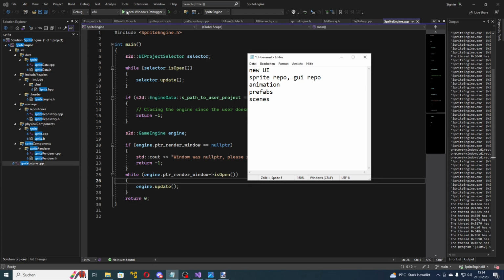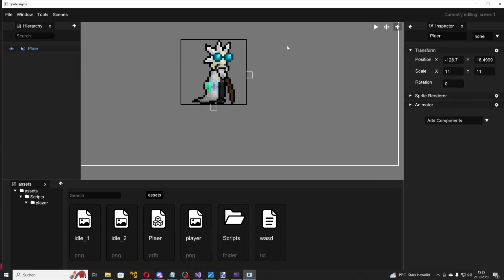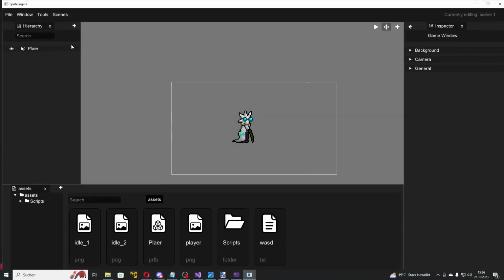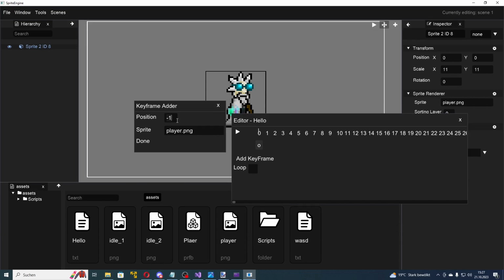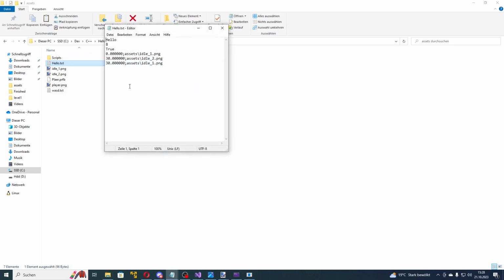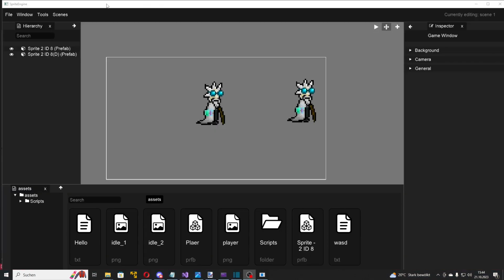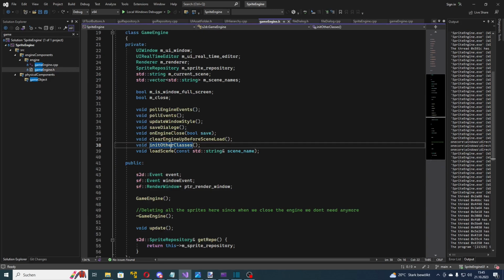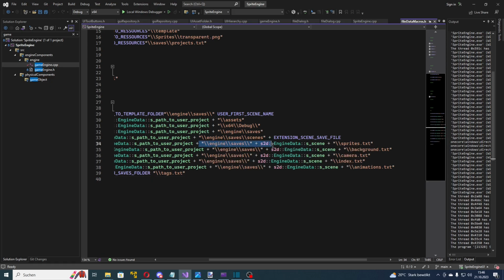UI, Animations, Prefab, Scenes | SpriteEngine Devlog #02